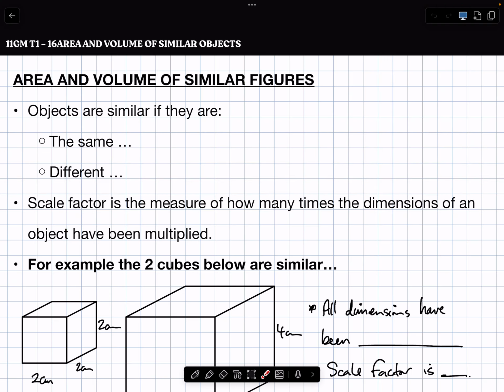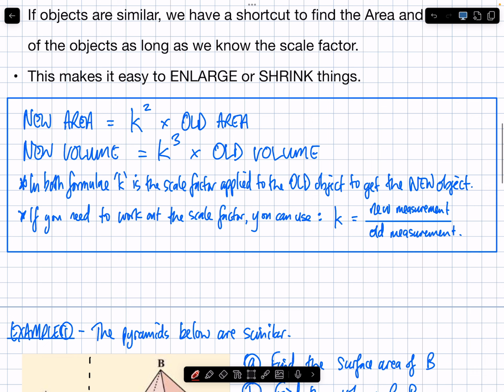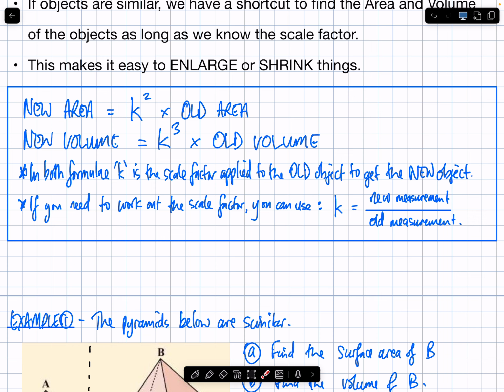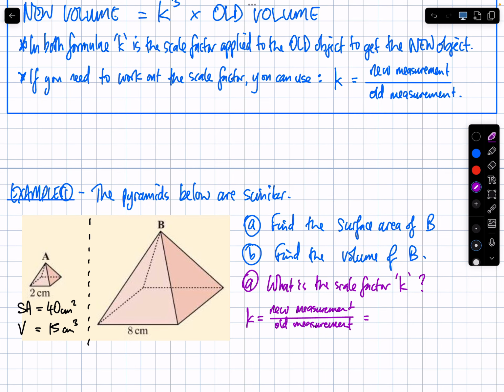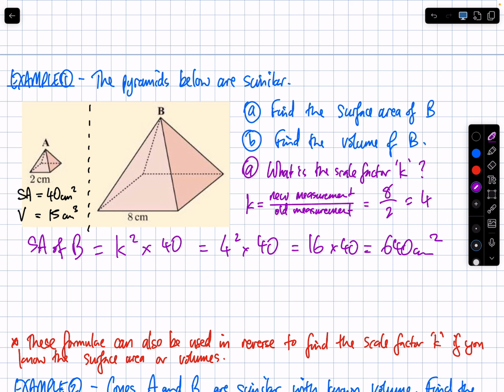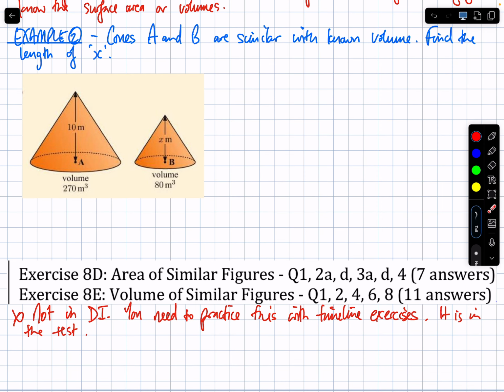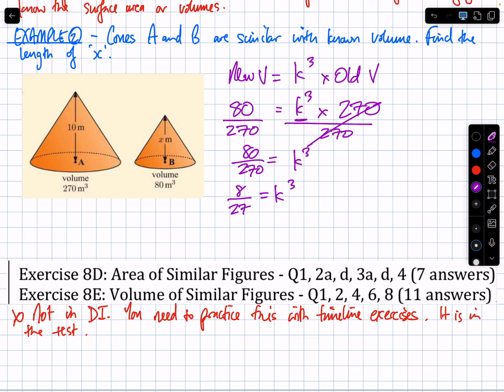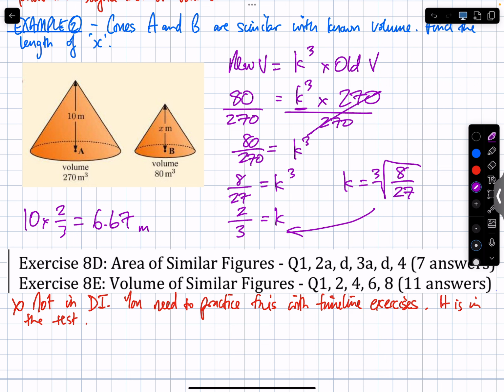11GENMA - Area and Volume of Similar Objects (2025)